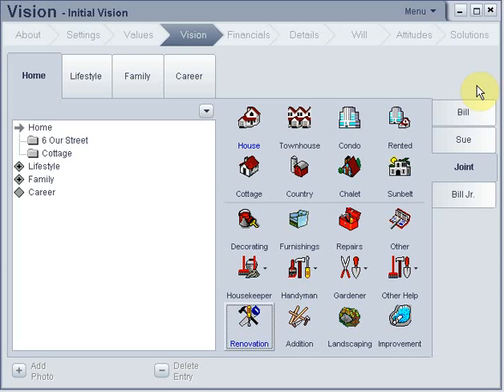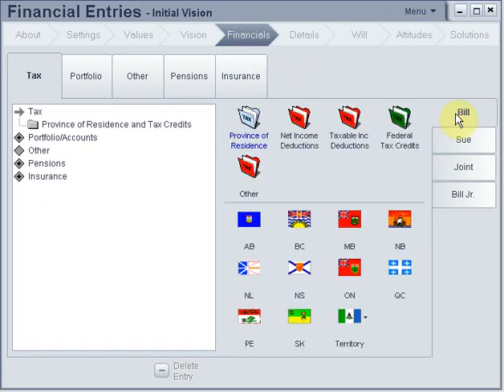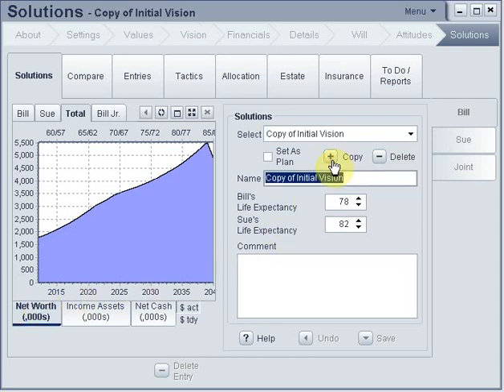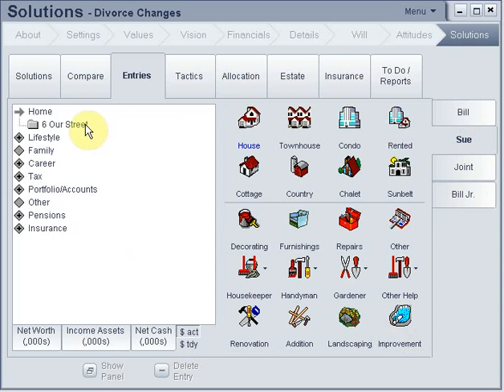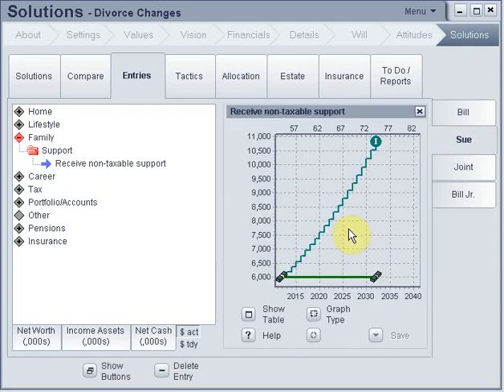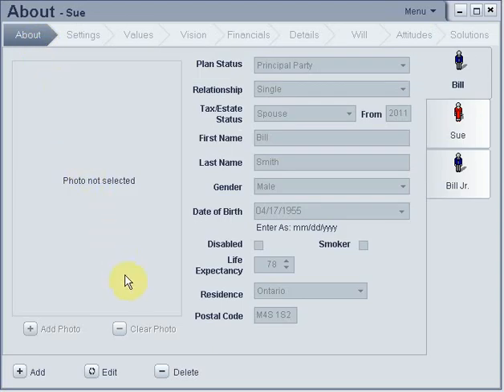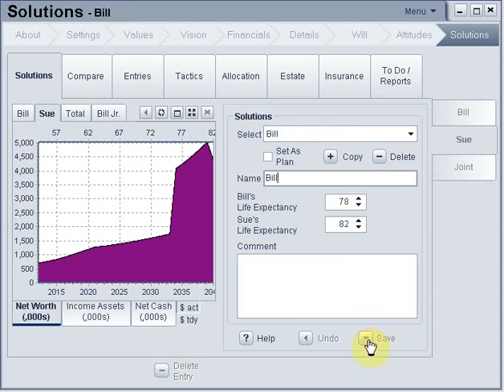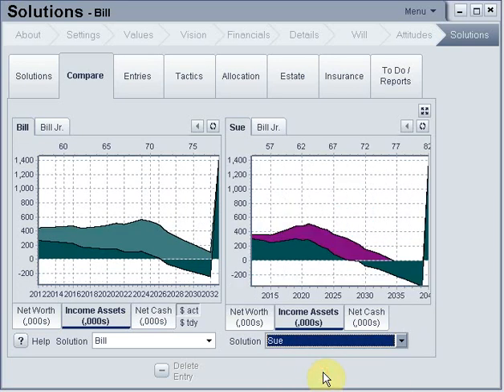Divorce and VisionWorks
Learn how to use VisionWorks to quickly and accurately model couples who are divorcing.